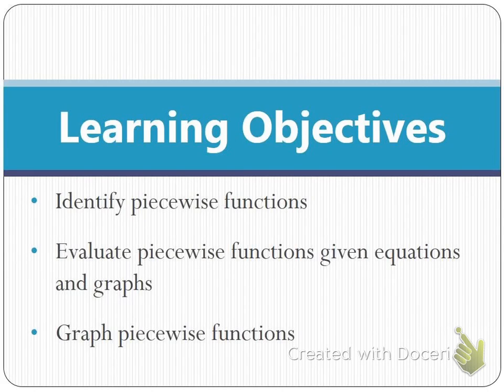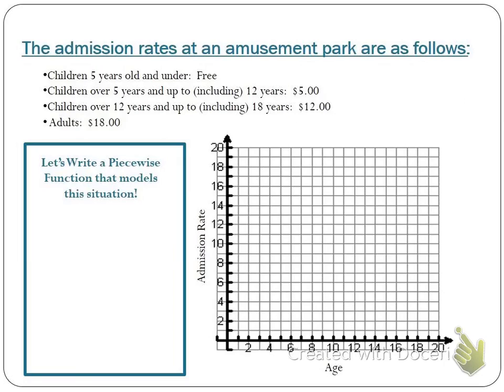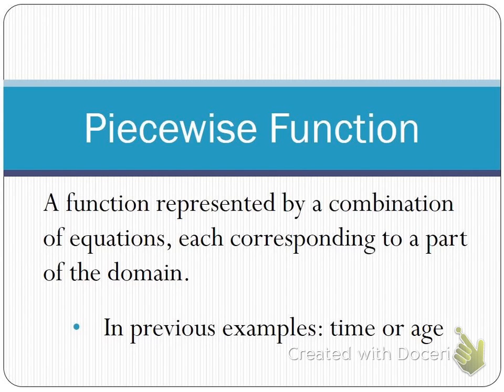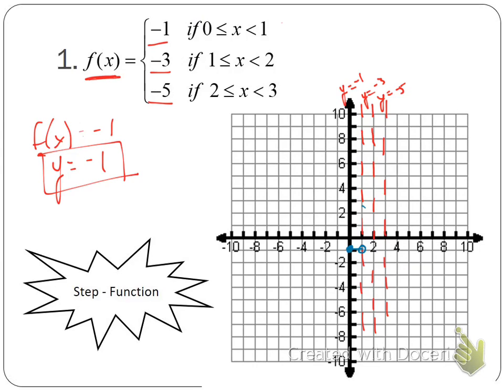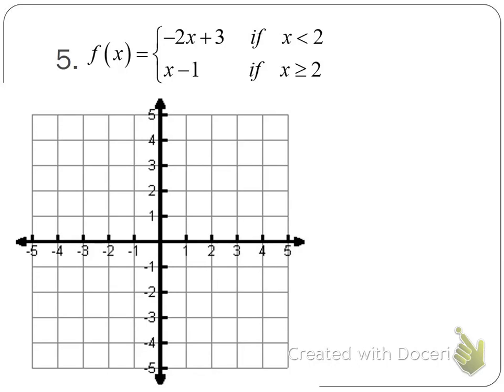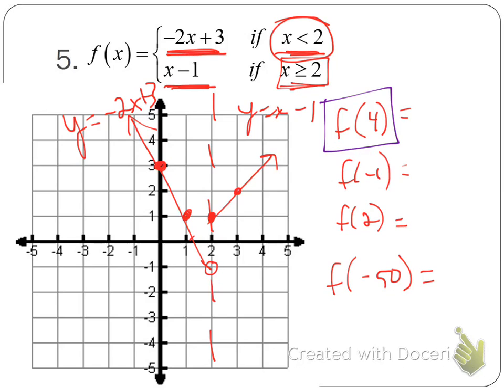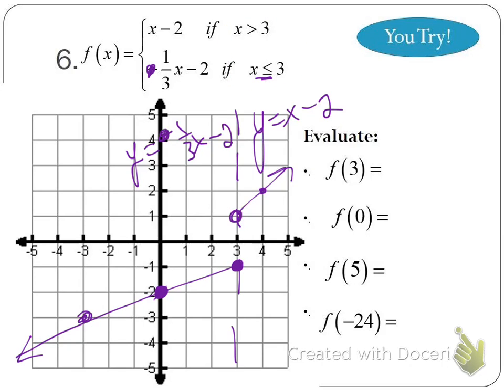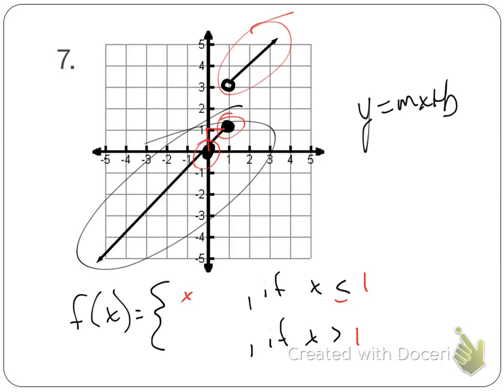Algebra 2 Piecewise Functions Part 1